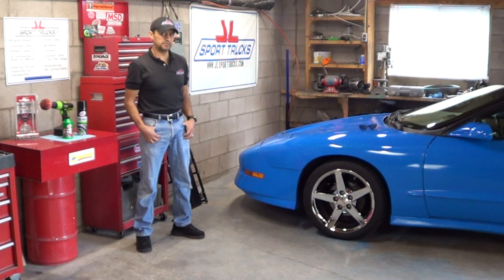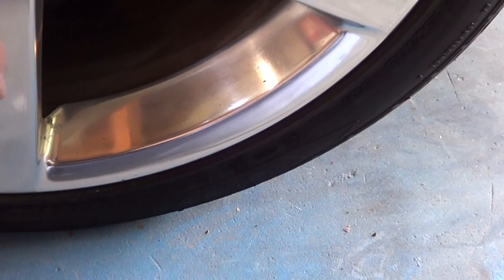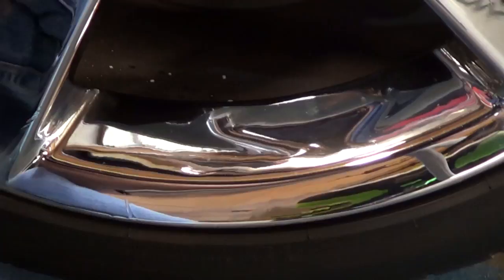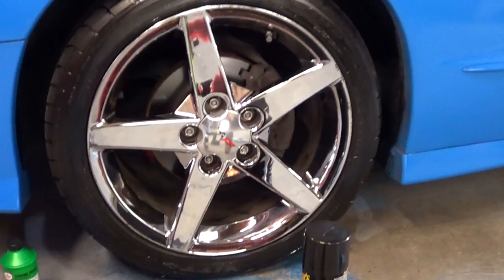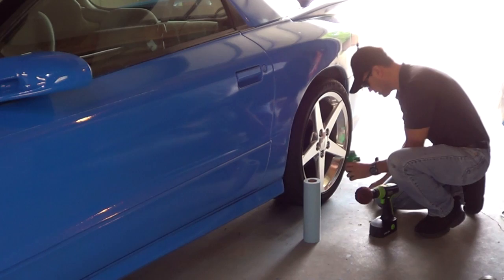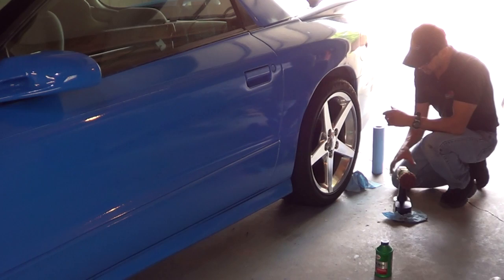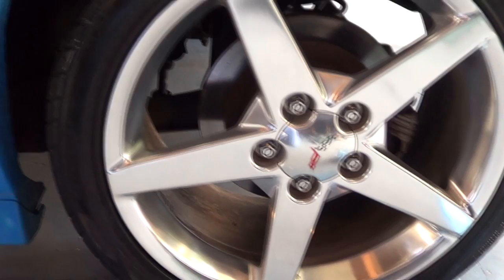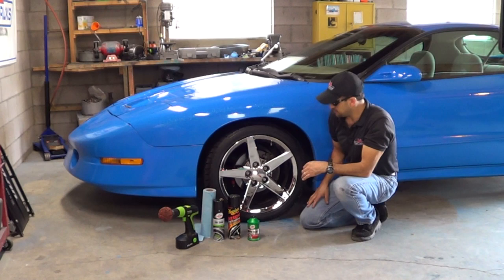Polishing the Chrome C 6 Corvette Wheels and applying Tire Shine for Wet Look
In this video I polished the Chrome C-6 Corvette Wheels that I installed recently on the Firebird Trans-Am.
As mentioned during the video, the brand of products I used during the video for this job aside from the Meguiar's Hot-Shine Tire Coating were products I found on the shelf of my locan Auto Parts Store in Today's visit and decided to give them a shot.( I use the Meguiar's Tire Shine on a regular basis)
The Turtle Wax Chrome Polish did Ok, by using a Mother's Mini Power Ball attached to my cordless Drill I was able to remove all the oxydation and grime from the front Wheels.
I also mentioned during the video that I had purchased these Wheels and Tires used and the previous owner must have used abrasive products to clean the rear Wheels and nearly destroyed the Chrome Coating, for this reason I knew ahead of time that it was unlikely that the Chrome Polish was going to be able to restore this damaged surface to a like-new appearance, but even though I was right, by polishing the rear Wheels and applying a coat of Meguiar's Tire Shine the overall appearance of the rear Wheels looks way better.
If you watch the video you will see that there are 2 things that set the Turtle Wax Wet'n Black Tire Shine and the Meguiar's Hot Shine Tire Coating.  When applied, the Turtle Wax goes on as foam vs. the Meguiar's  goes on clear, and as the Turtle Wax transforms from foam to clear it leaves streaks on the Tire vs. the Meguiar's Hot Shine stays clear and doesn't leave any streaks.
This video is not a product review either, I am just sharing with the viewers of this channel what to expect when using these products if they try to duplicate the results with their own Wheels and Tires.
This is the reason why this video will be more useful when choosing a product vs. a paid advertisement.